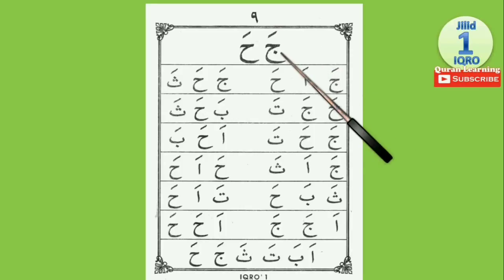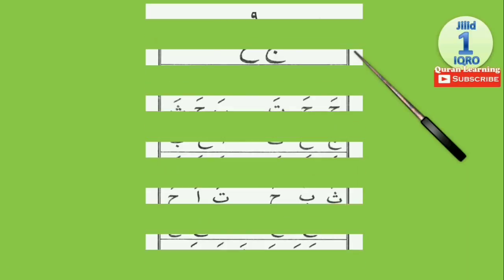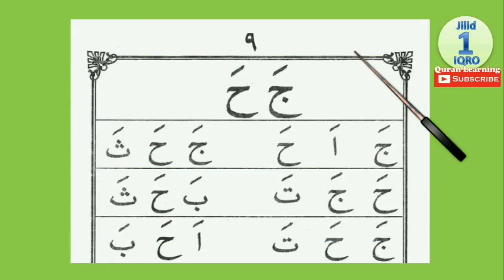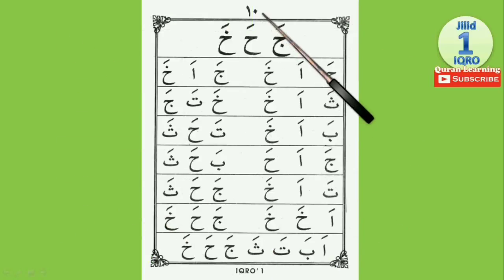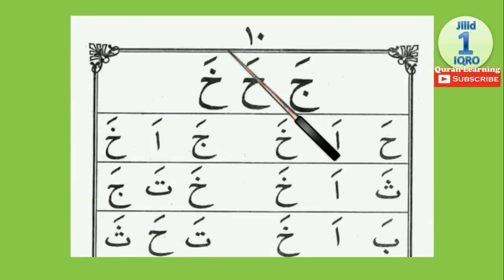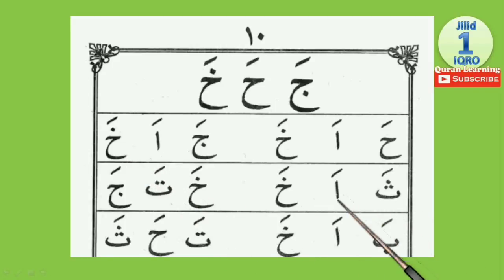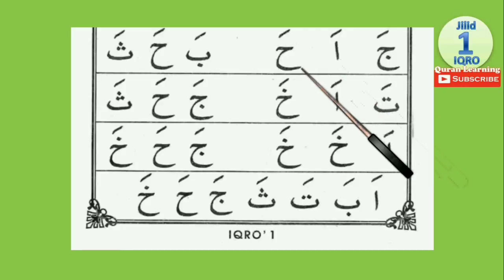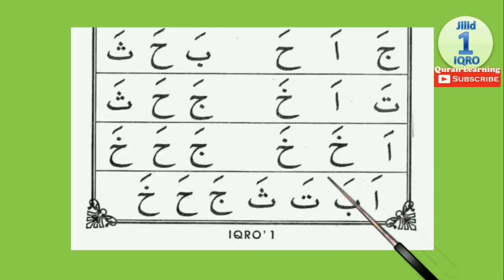Learn how to read The Quran for Begginers | IQRO 1 page 9 - 10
IQRO Chapter 1 Pages 9 - 10

In this video you will learn how to quickly read the Al Qur'an according to tajweed for beginners

The book used is the IQRO book.This book consists of 6 chapters, each chapter consists of 30-35 pages

After learning on this channel, I hope you continue to test it with teachers around you.

To make it easier for you to find video sequences, you can click on the playlist below

Sorry for all the mistakes of this video

For discussion, criticism & suggestions can be written in the comments column